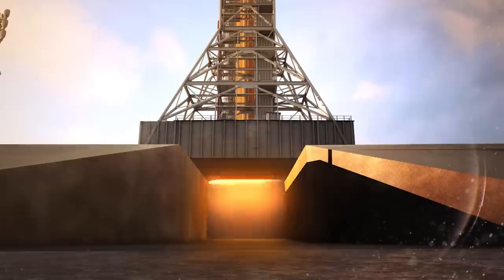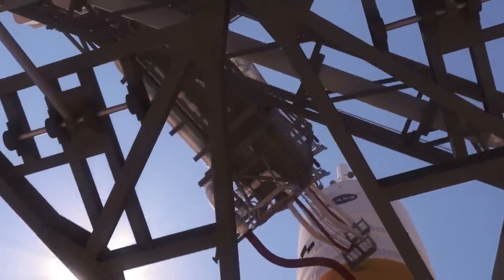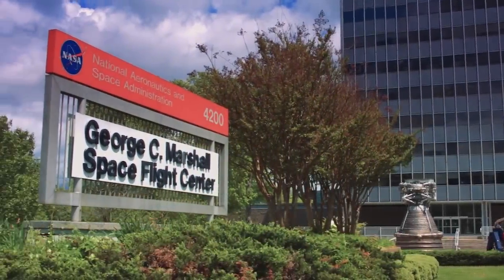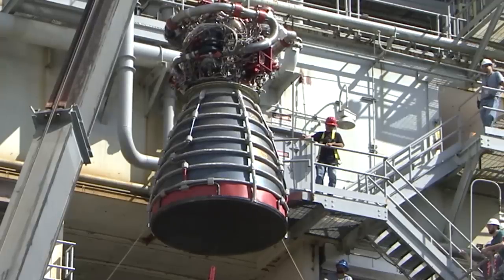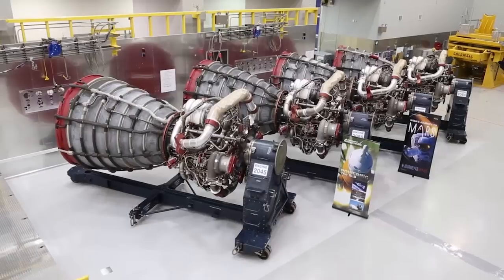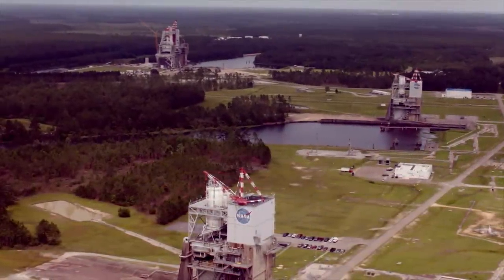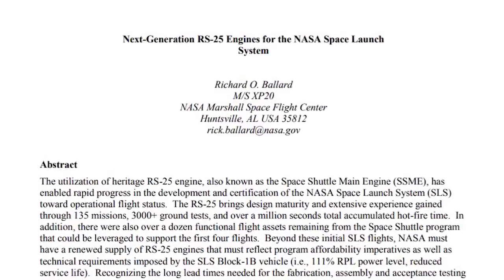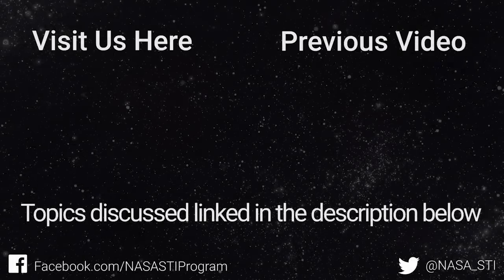Rocket Engine Testing the NASA Way!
Stennis Space Center has long been known as the agency’s largest rocket testing facility and they have been extremely busy with the testing of the upgraded RS-25 engines. In fact all RS-25 Engine testing happens exclusively at Stennis Space Center! If these look familiar to you, it may be due to the fact that they were used as the space shuttle main engine for the last 30 years. Compared to the 3 RS-25 engines that the space shuttle had the SLS will utilize 4 of them to produce 2 Million pounds of thrust. The thorough testing of the RS-25 plays an essential role in upholding NASA’s high standards of efficient and reliable engines.